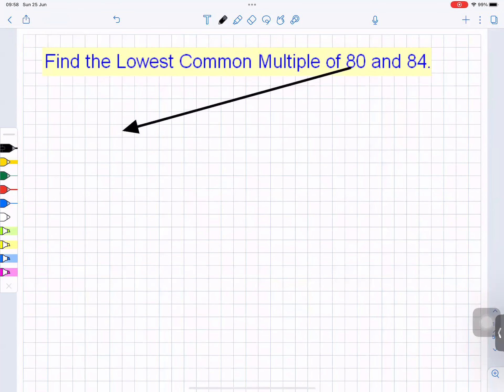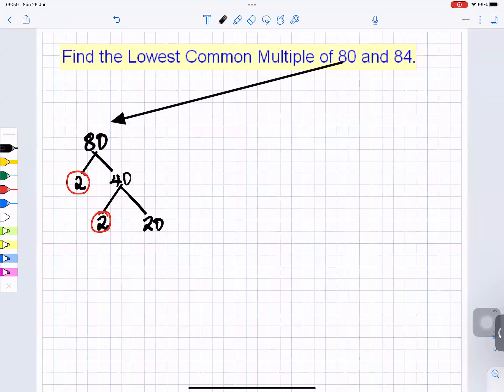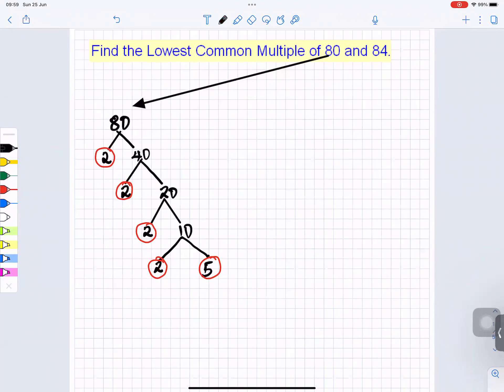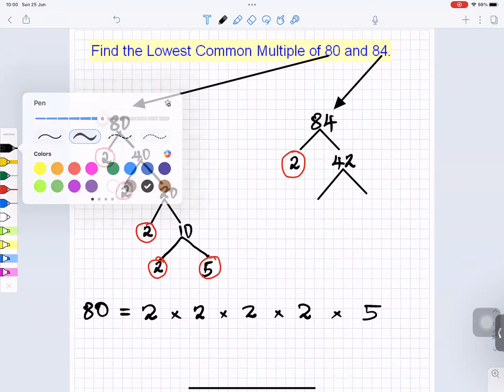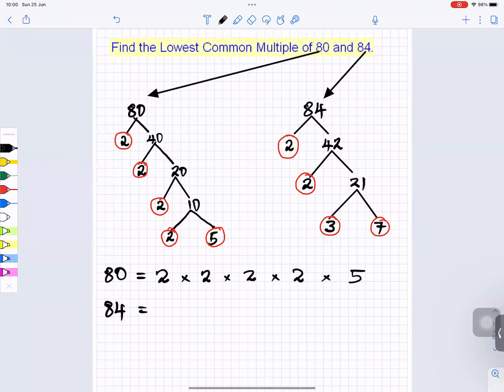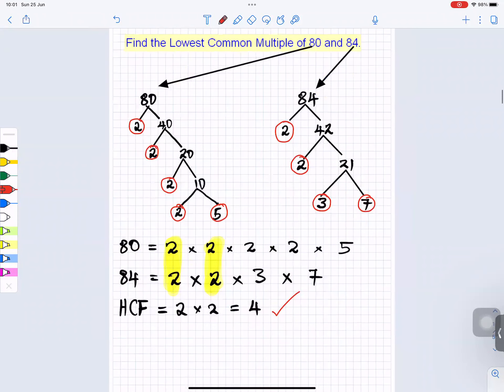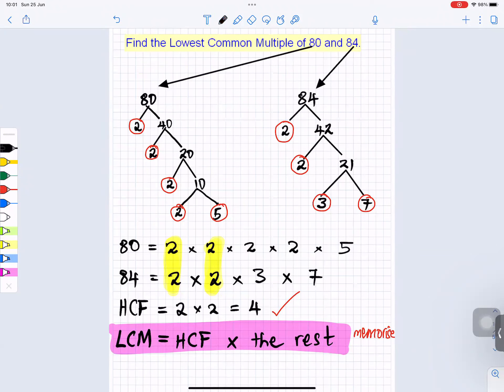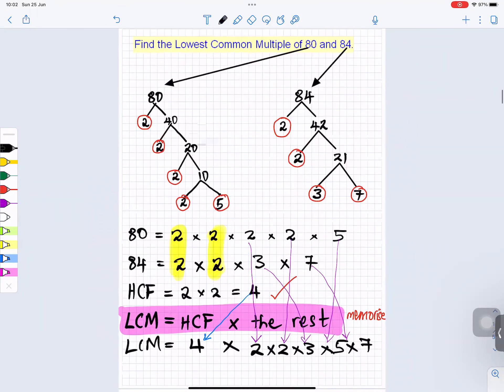LCM OF 80 and 84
I want to help you achieve the grades you know you are capable of; these grades are the very important for your future. Visit the links below to learn how to get top GCSE grades in Maths